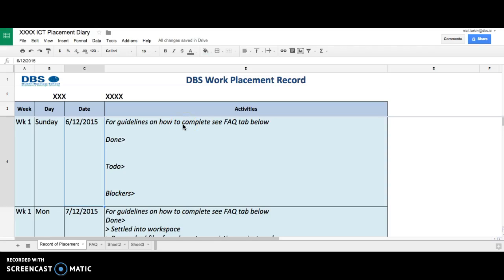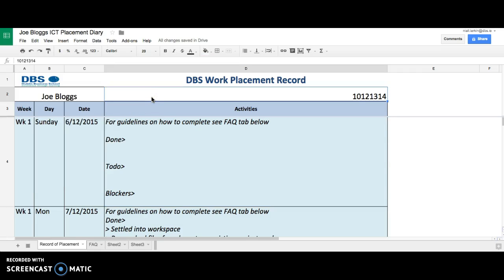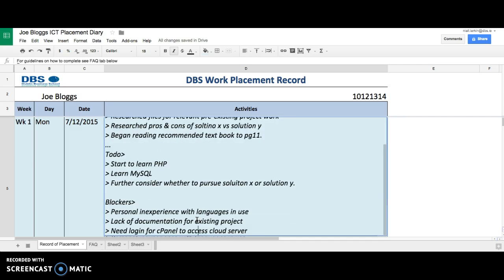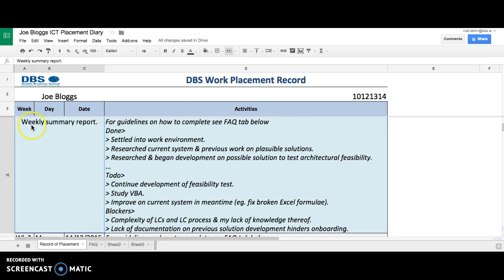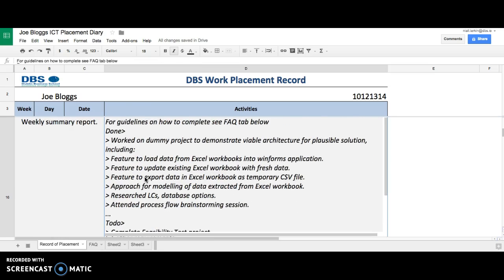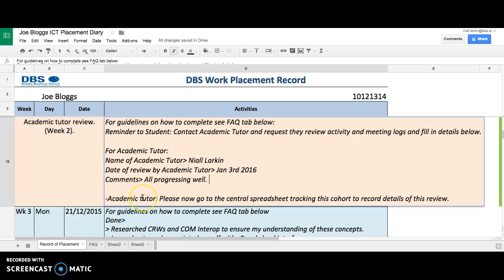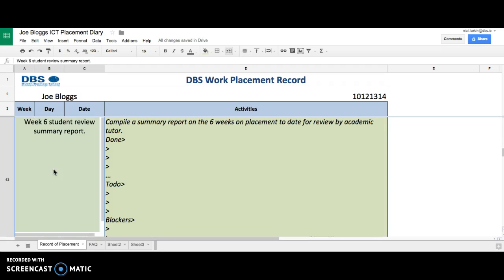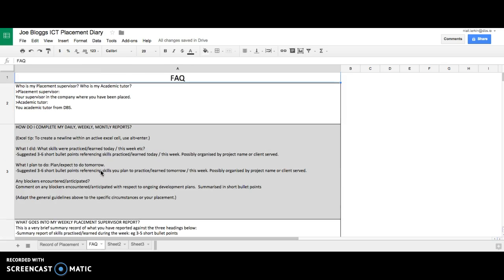Placement Diary - How To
Placement Diary